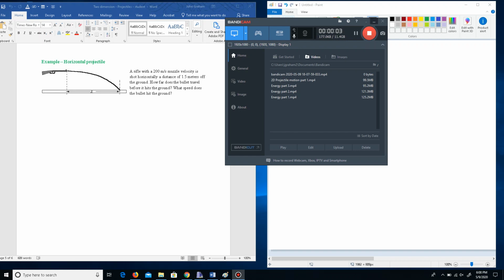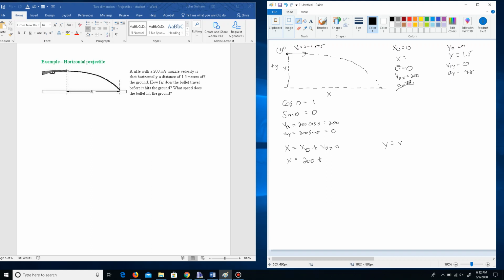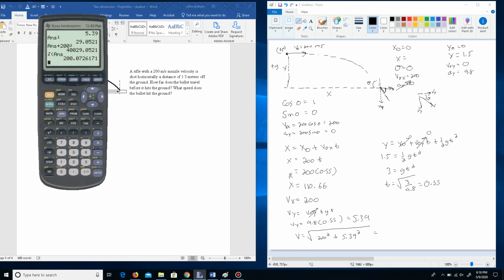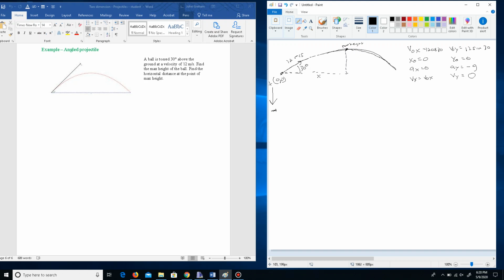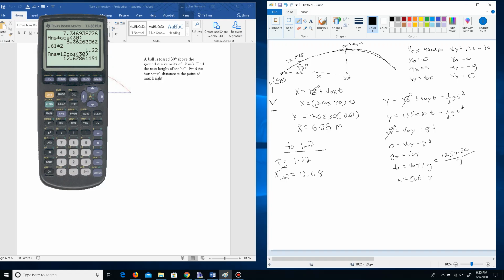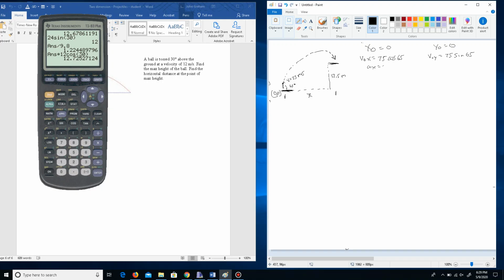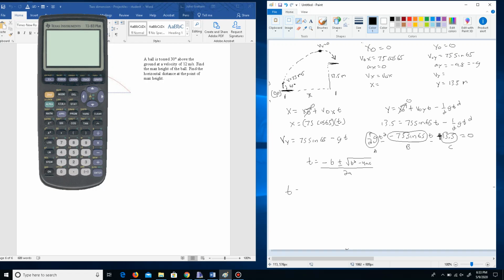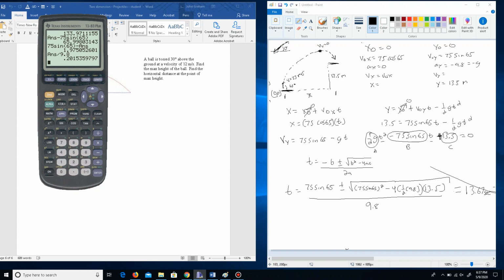2D Projectile motion part 2